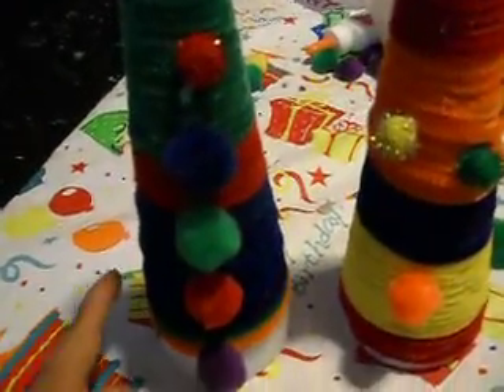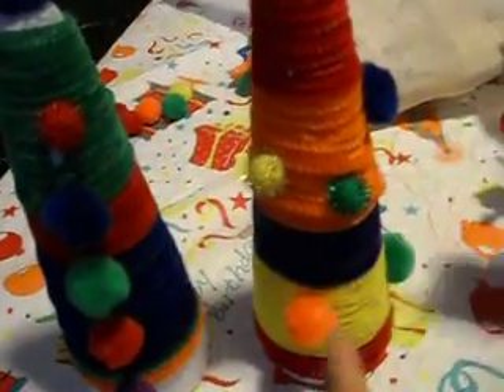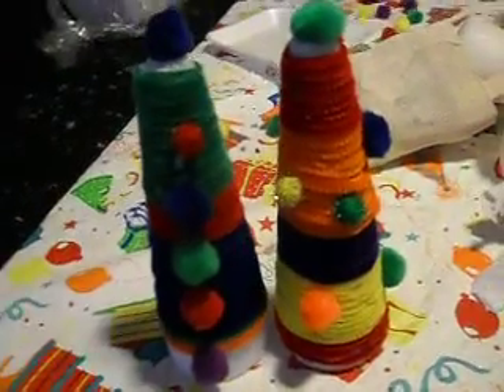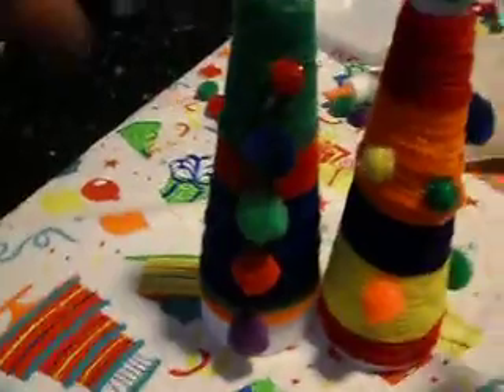How to Decorate and Create a kids Christmas Tree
This is video 2 the finished product! I used Regular elmer's glue to stick the fuzzy pom-poms on the christmas tree. Thanks for viewing and Happy Creating!